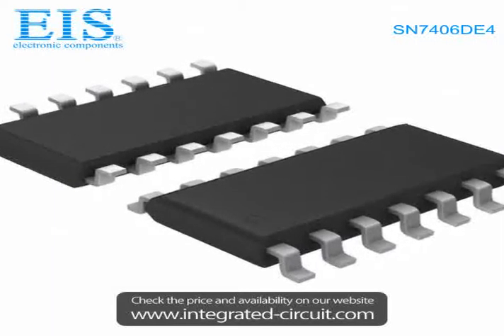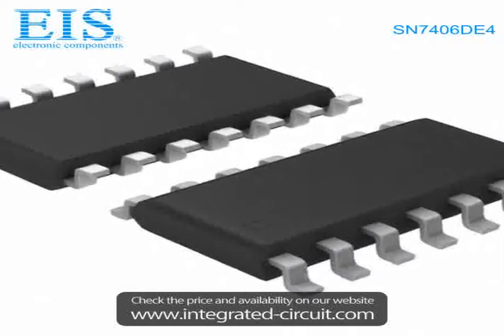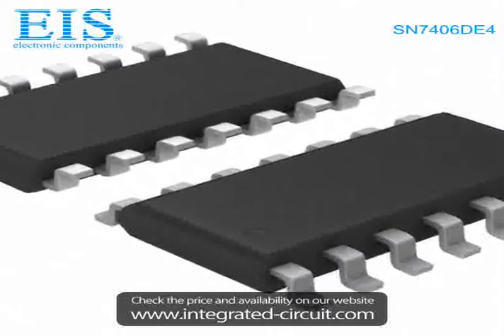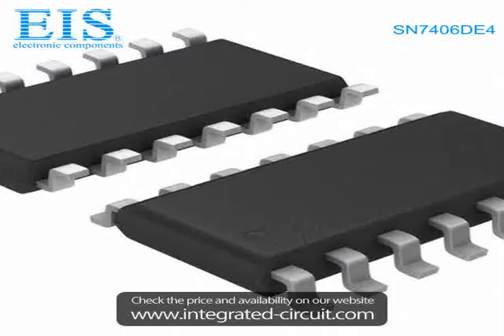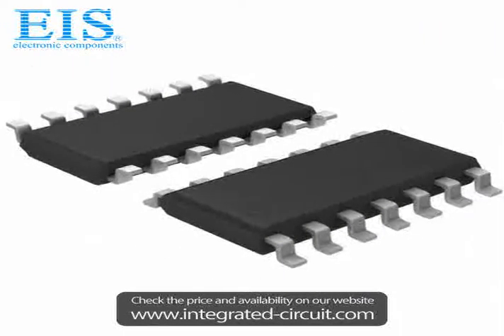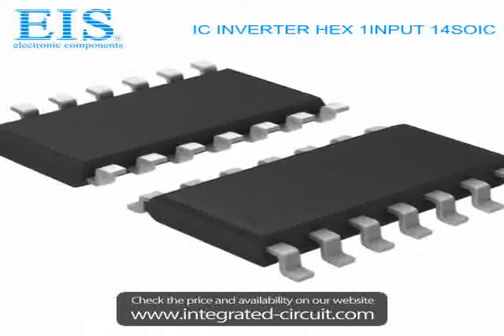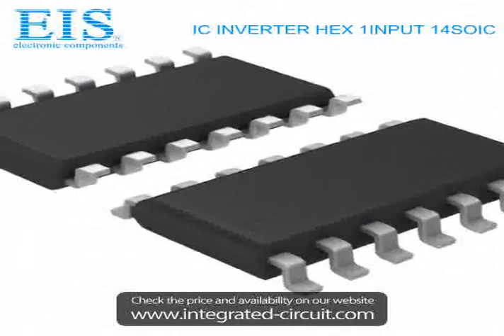Sell SN7406DE4 of Texas Instruments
We have the stocks of SN7406DE4 with a very best price, we can ship immediately after order.

Manufacturer Part Number: SN7406DE4
Manufacturer / Brand: Texas Instruments
Brief Description: IC INVERTER HEX 1INPUT 14SOIC

You also can download the datasheet of SN7406DE4 from our